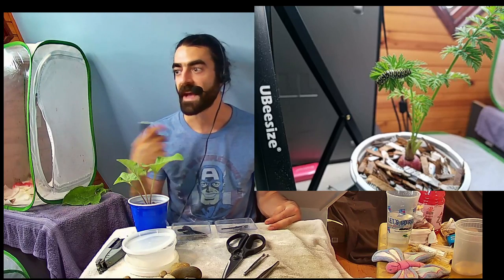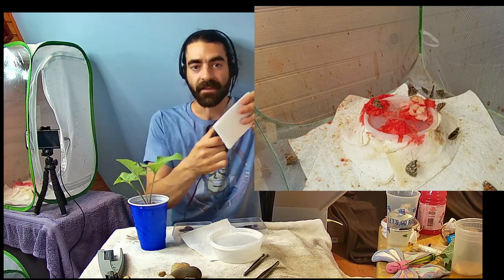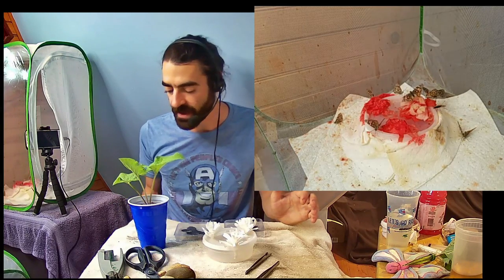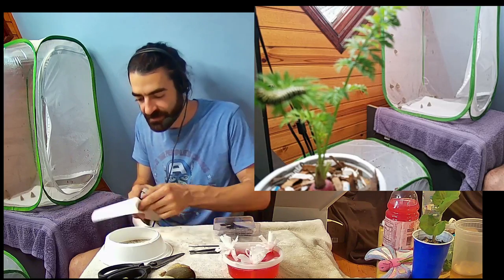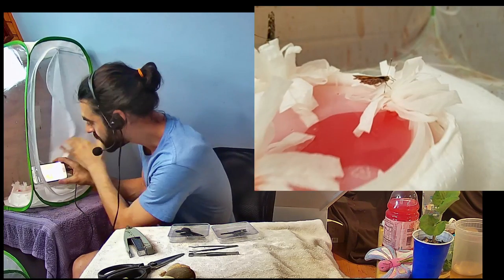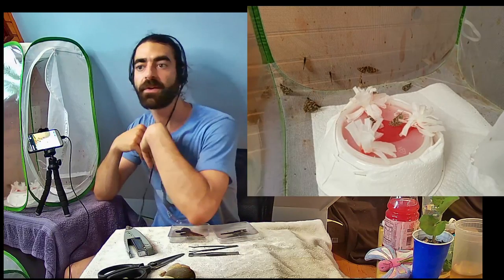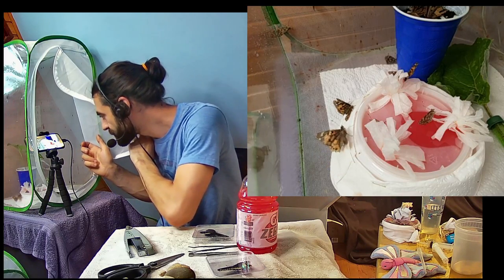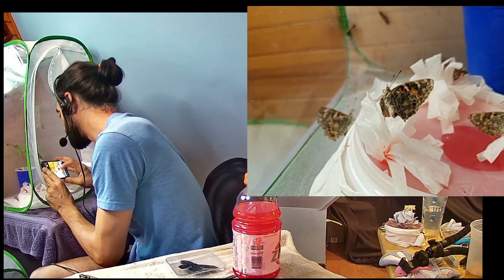How To Take Care of Caterpillars and Butterflies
^ ^ ^ yes that one!  ^ ^ ^
Today we take a few minutes to show off our Eastern Swallowtail Caterpillar, as well as Painted Lady Butterflies.
We discuss how to care for them in ways such as providing sustenance and suitable living conditions.  We create a fresh butterfly feeder out of Chinese food containers, paper towels, and Gatorade.
Join the cause and help grow the butterfly community!!!